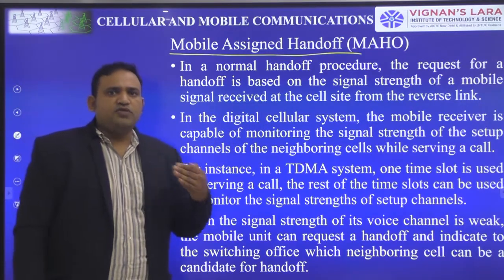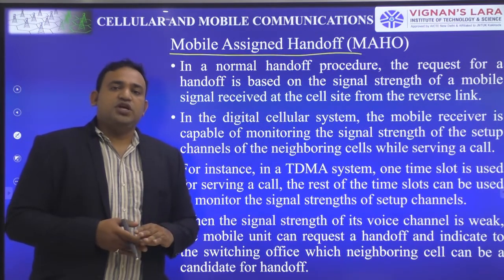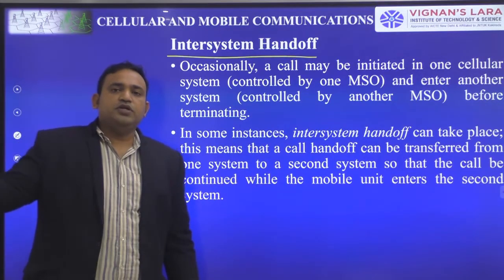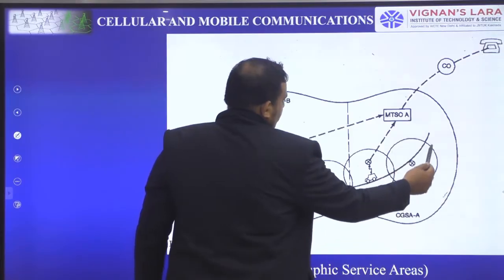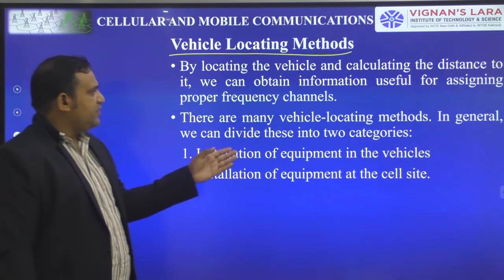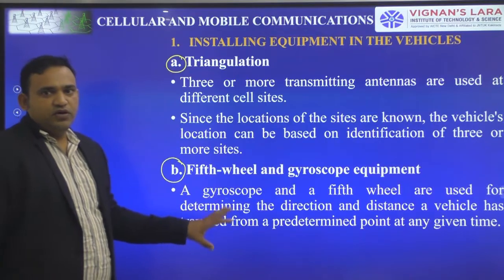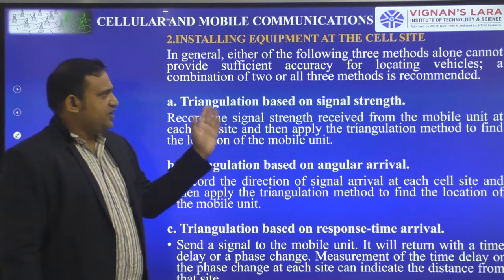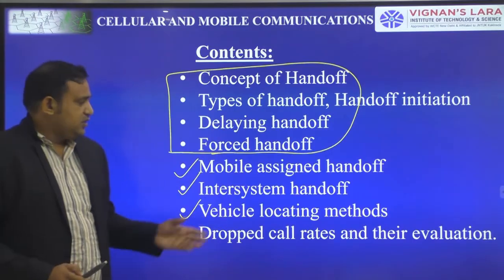Unit-5 - Mobile assigned handoff, Intersystem handoff, Vehicle locating methods